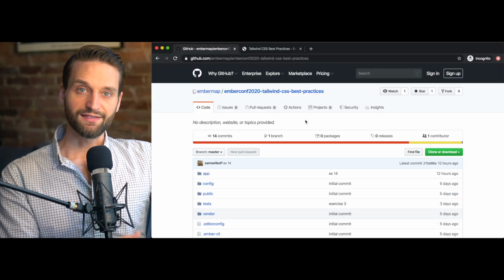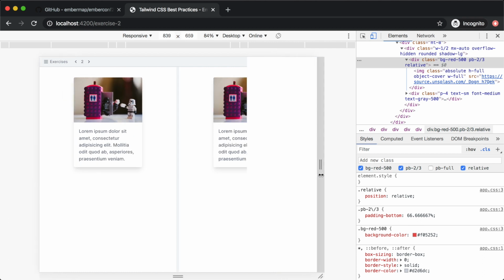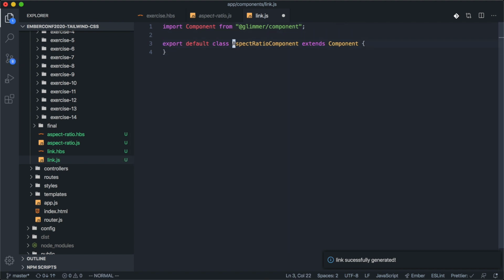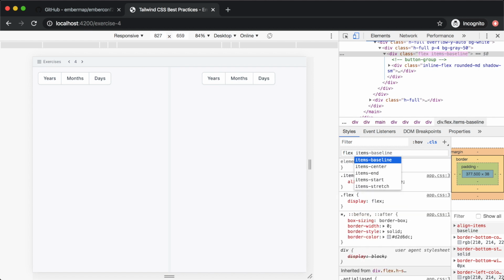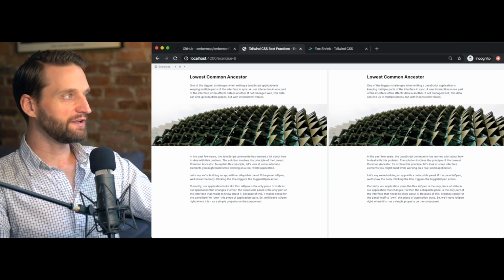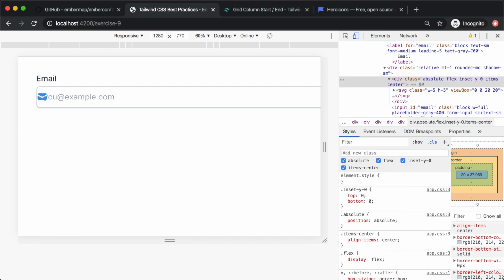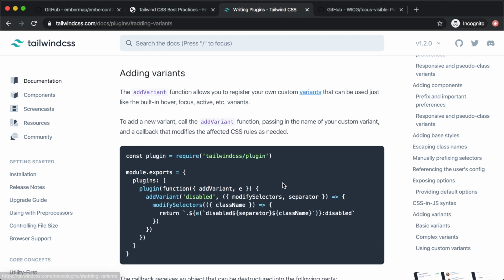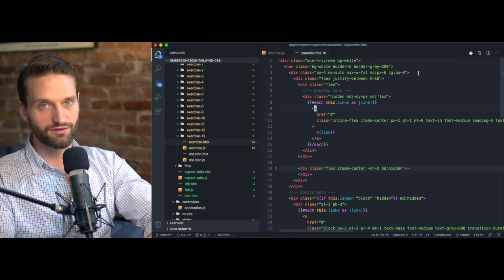Tailwind CSS Tips, Tricks & Best Practices – EmberConf 2020 training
Welcome to the Tailwind CSS training!

- 1:00 – [1] Tailwind Refresher
- 14:40 – [2] Extracting Components, Not Classes
- 23:35 – [3] Tailwind-friendly UI Component APIs
- 33:14 – [4] Layout with Flexbox
- 41:50 – [5] Preserving Width with Flex Shrink
- 46:12 – [6] Laying Out Measured Typography with Flexbox
- 51:58 – [7] Layout with Grid
- 56:30 – [8] Spanning Multiple Columns with Grid
- 59:36 – [9] Working with SVGs
- 1:07:34 – [10] Practice with SVGs
- 1:10:05 – [11] Styling Forms
- 1:12:49 – [12] Writing a Custom focus-visible Tailwind Plugin
- 1:21:20 – [13] Maintainability with Different Responsive Layouts